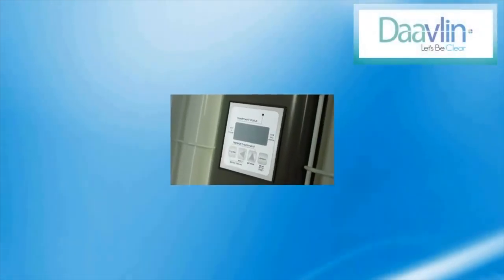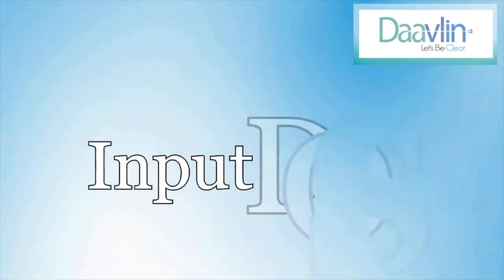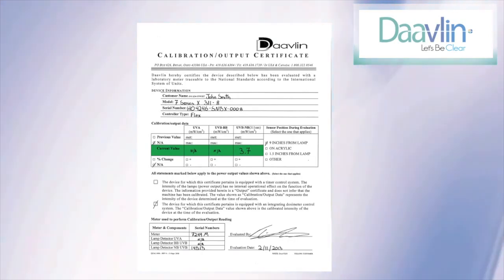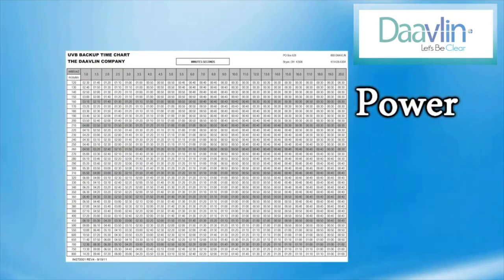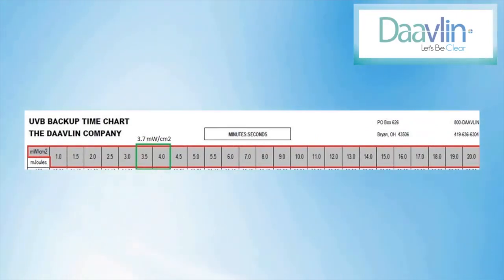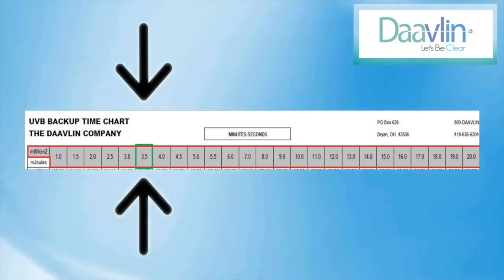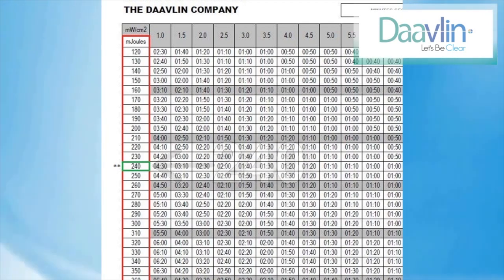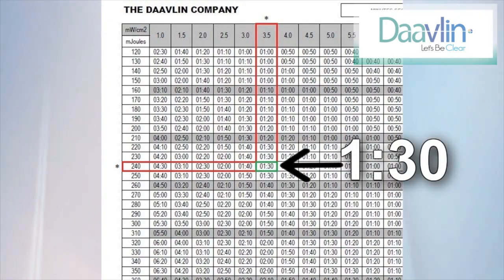Using the Integrated Dosimetry Control System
For Daavlin phototherapy units with the dosimetry Flex Controller, learn how to enter the backup time and dose (mJ).

Phototherapy, which is the use of light to treat skin disease, is safe and effective with minimal side effects when compared to alternative steroid, systemic and biologic therapies.  Phototherapy is considered the first line of treatment for many patients, including children and pregnant woman.  The most common side effect of phototherapy is transient erythema, which is generally mild and resolves quickly.  Daavlin offers many different types of phototherapy devices, all of which are FDA cleared, ranging from full-body cabinets like the NeoLux to small hand-held or tabletop devices such as the DermaPal or 1 Series.  Daavlin can help you select the right unit based on anticipated use, available space and your long-term goals.  Treatments should be administered 2-3 times per week; both in-office and home based treatments are typically reimbursed by private insurance companies and Medicare alike.

Daavlin phototherapy devices are used to treat psoriasis, vitiligo, eczema/ atopic dermatitis and other photoresponsive skin diseases.  To learn more about Daavlin phototherapy, visit: